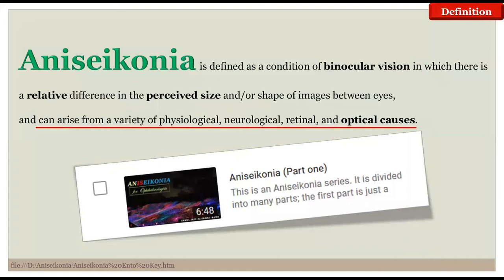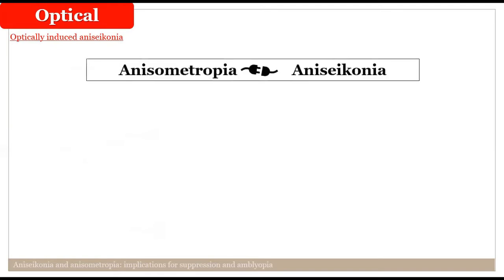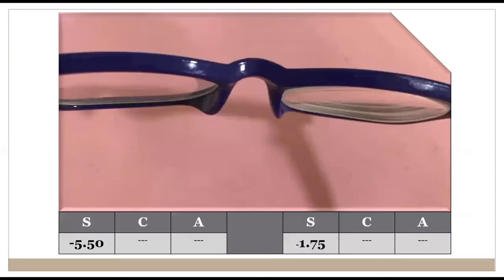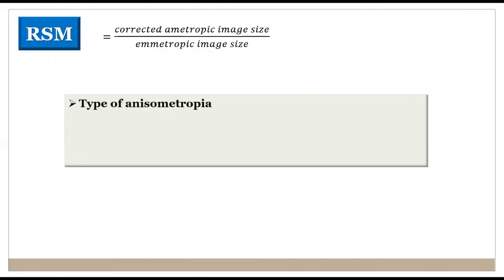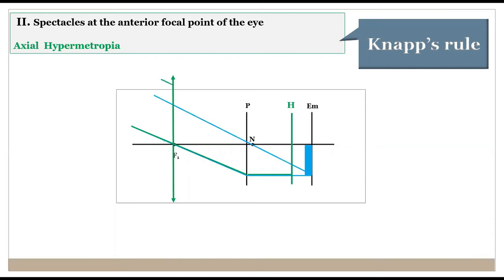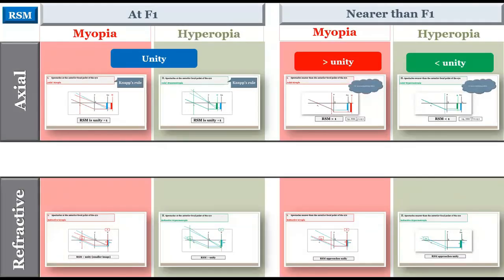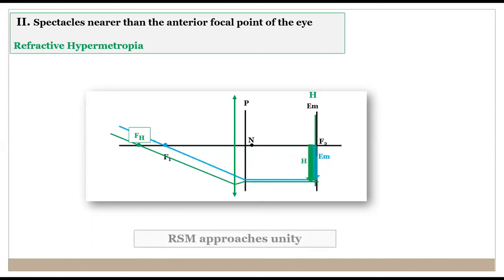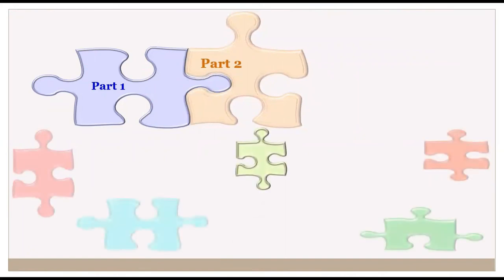Aniseikonia (Part Two)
This is an Aniseikonia series. It is divided into many parts; the second part is about the major cause of aniseikonia which is "anisometropia". Spectacle magnification (relative spectacle magnification) is discussed along with the topic.
Happy learning:)